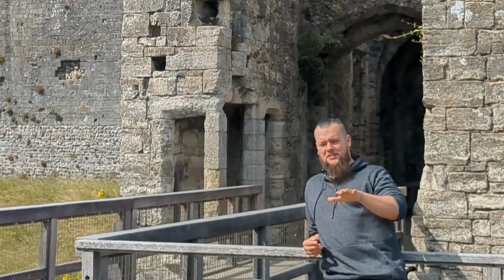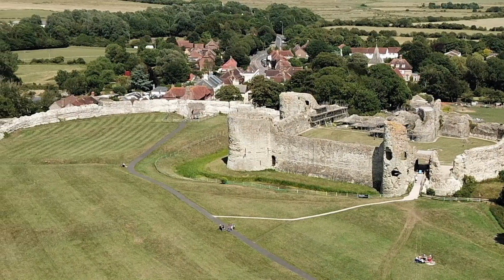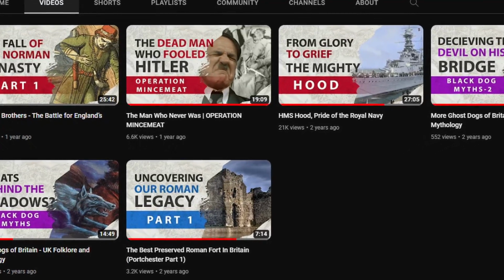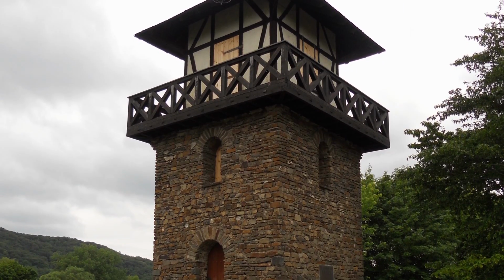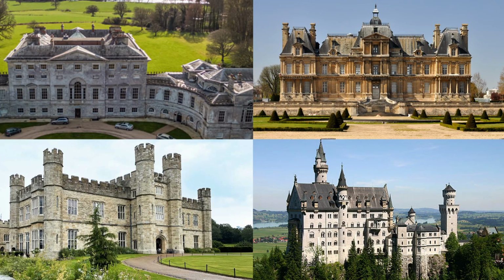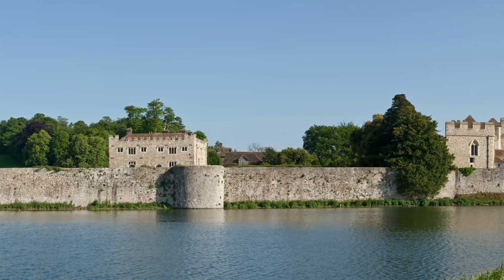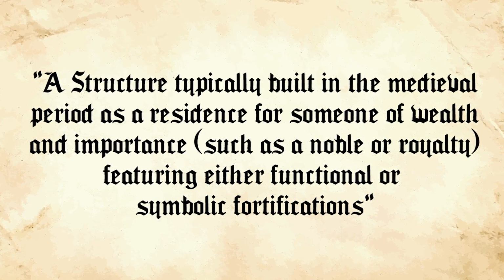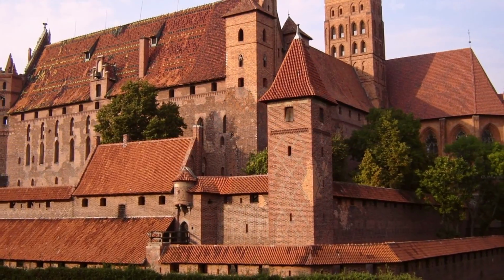Just WHAT is a Castle!? - Finally Answered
I finally get around to taking a look at a very important question. Just what is a castle?
Join me and Steve as we delve into the history behind the word and how we attempt to use it today.